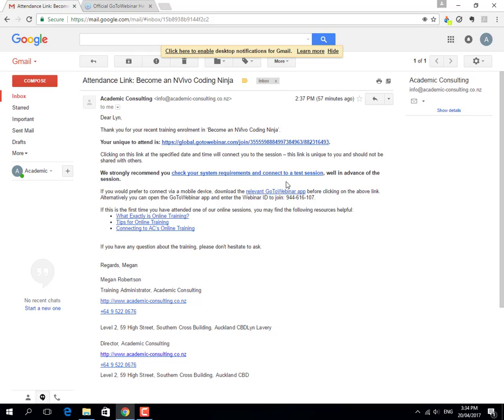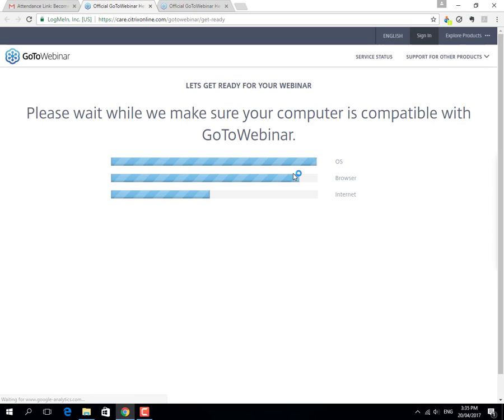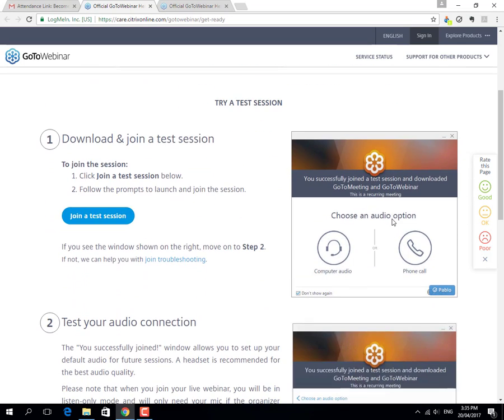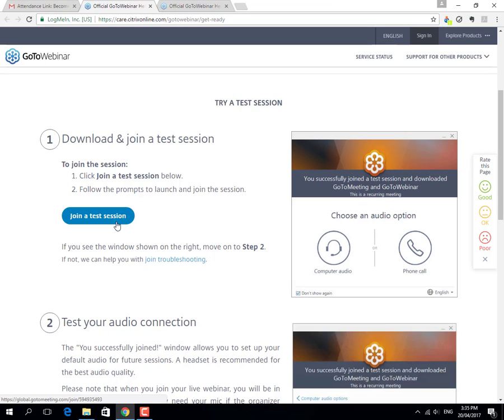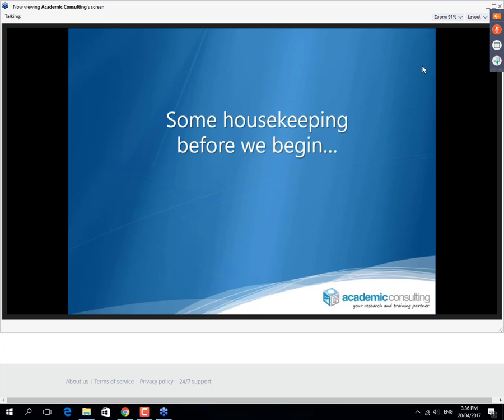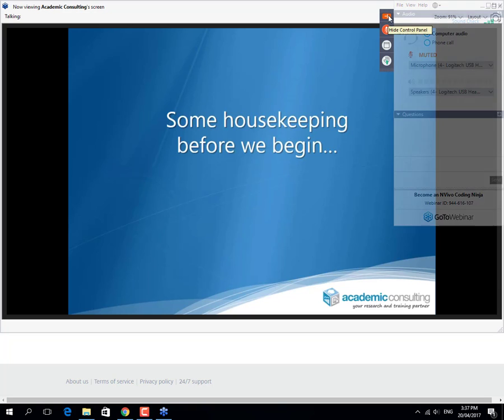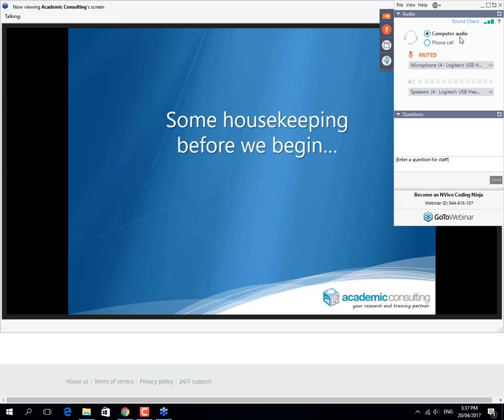Connecting to AC's Online Training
A brief tutorial on connecting to Academic Consulting's online training.